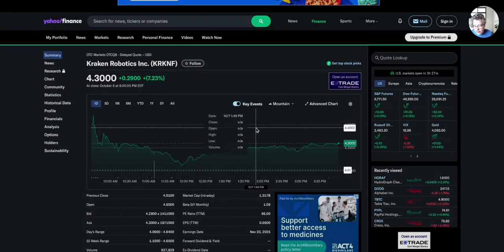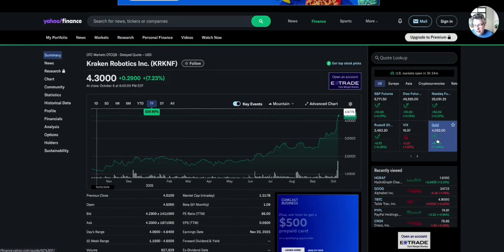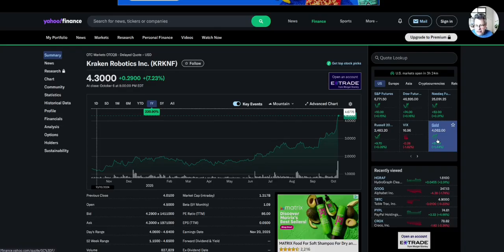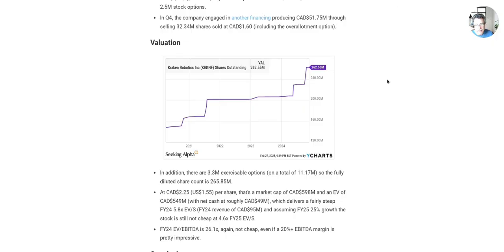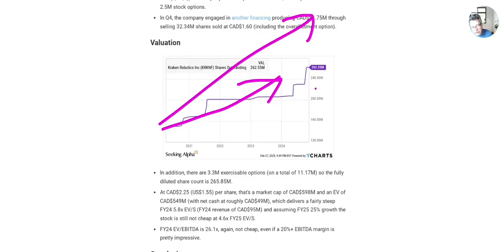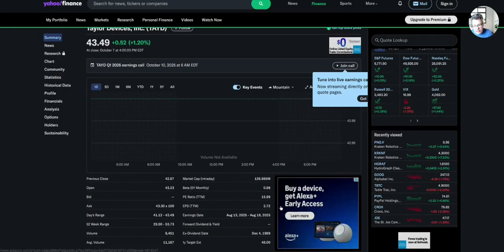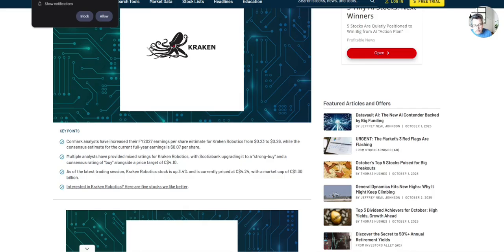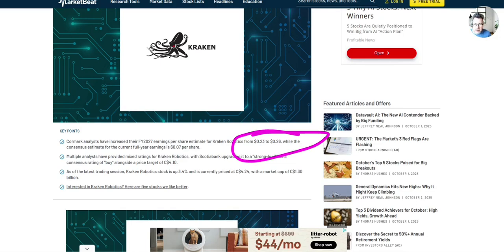Kraken Robotics Stock Analysis 📊 Pros & Cons of Investing in KRA (Disclaimer: Not Investment Advice)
Mastering Trading Stress By Dr. Ari Kiev

Fearless Golf: Mastering the Mental Game by Dr Gio Valiante

What I Learned from Losing  a Million Dollars by Jim Paul and Brian Moynihan

The Emperor's Handbook By Marcus Aurelius

With Winning in Mind by Lanny Bassham

The Psychology of Investing by Dr John Nofsinger

A Short History of Financial Euphoria by John Kenneth Galbraith

YouTube Description:
Are you looking at Kraken Robotics (TSX-V: KRA) as a potential investment opportunity? In this in-depth stock analysis, we break down the pros and cons of investing in Kraken Robotics, a leader in marine robotics, subsea batteries, and synthetic aperture sonar technology.

Join us as we dive into Kraken's business model, explore its competitive advantages in the defense and offshore energy sectors, and analyze its financial performance. We'll discuss the growth potential driven by increasing demand for unmanned underwater vehicles (UUVs) and subsea intelligence, as well as the risks associated with research and development (R&D) cycles, contract reliance, and market volatility.

What we cover in this video:

Kraken Robotics Stock Review: A comprehensive look at KRA.

Pros of Investing in Kraken:

Innovative technology in marine robotics and sonar systems.

Strong demand from defense contracts and commercial applications.

Growth in subsea battery technology and data analytics.

Potential for significant market expansion in underwater exploration.

Cons of Investing in Kraken:

Dependence on large government and industry contracts.

High R&D costs and potential for delayed product cycles.

Competition in the autonomous underwater vehicle (AUV) market.

Small-cap stock volatility and liquidity considerations.

Financial snapshot and future outlook for KRA.

Whether you're a seasoned investor or just starting your research, this video aims to provide a balanced perspective on Kraken Robotics stock.